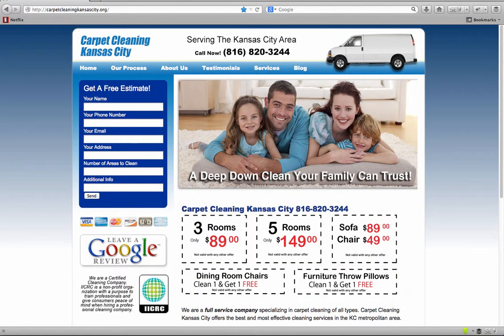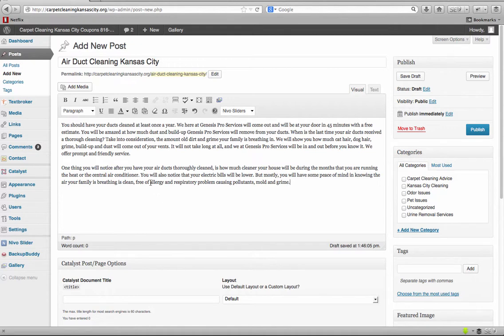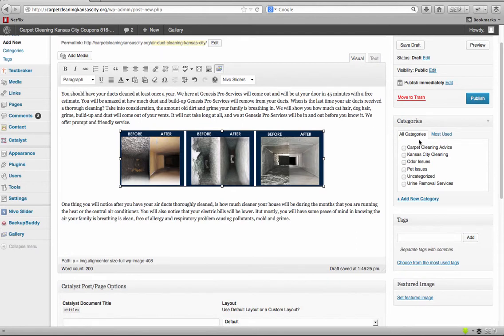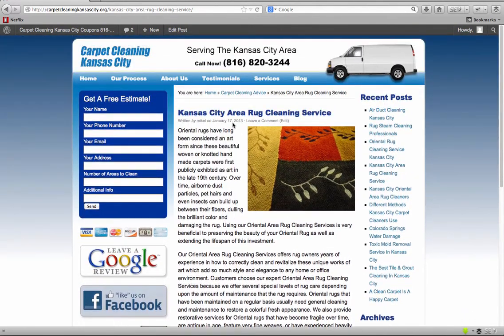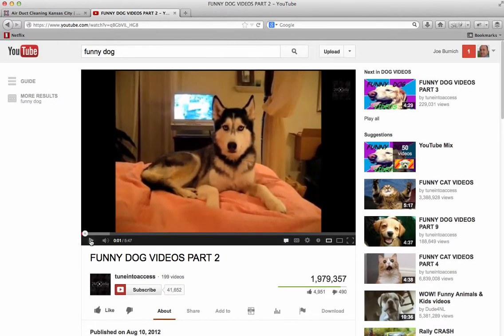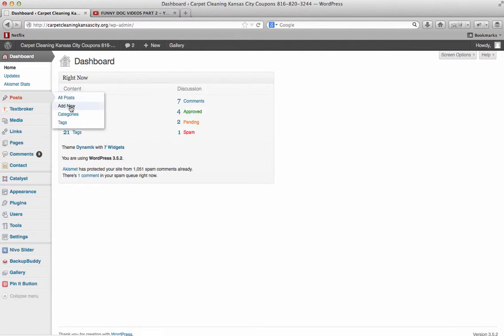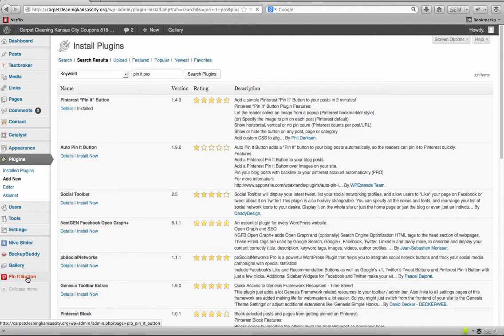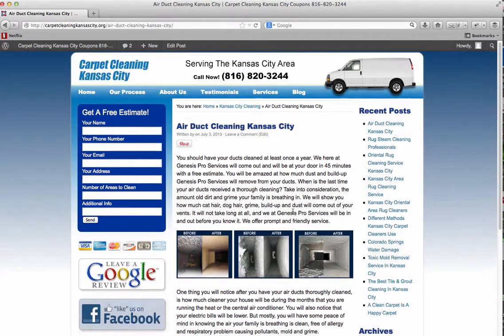How To Blog For Carpet Cleaners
This episode of Grime Time Internet Marketing gives a break down of how to use a blog. It explains step-by-step how to create posts that rank on Google for long tail keywords and how to create entertaining posts to attract Facebook 'likes' (which are also good for SEO and Google rankings).